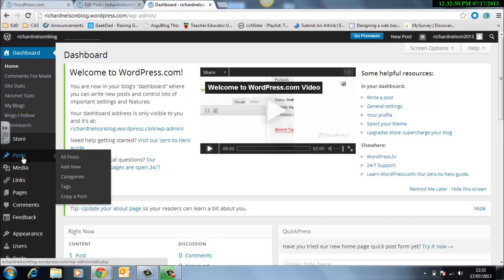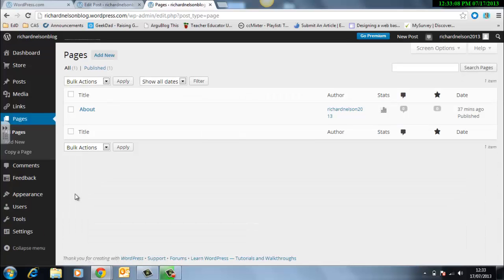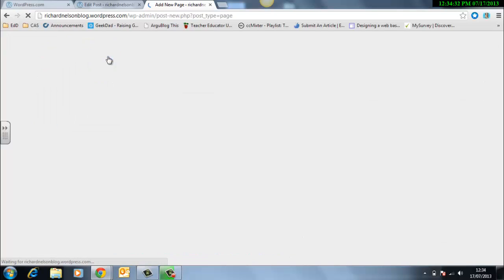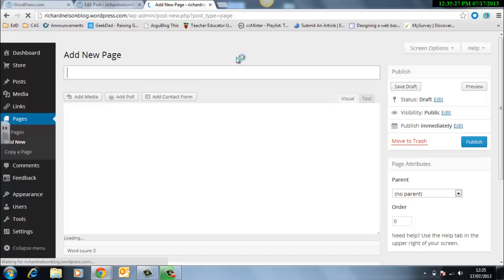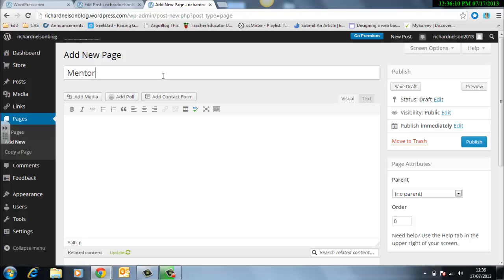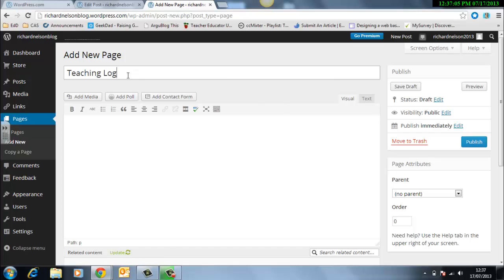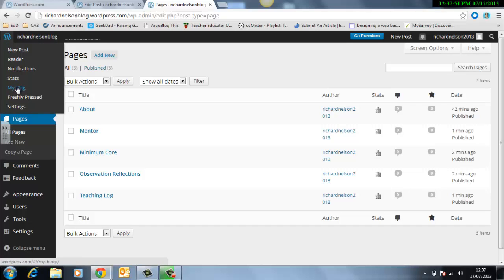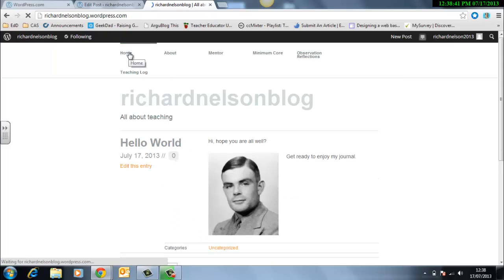Learning Journal - New pages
Learning Journal - Creting new pages